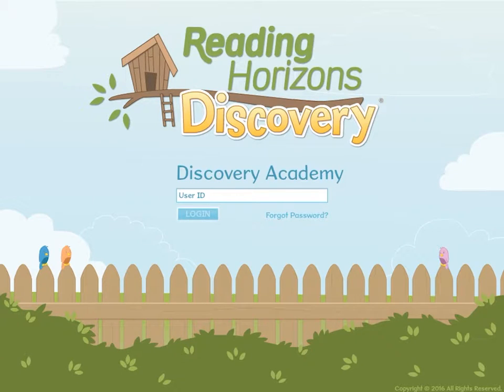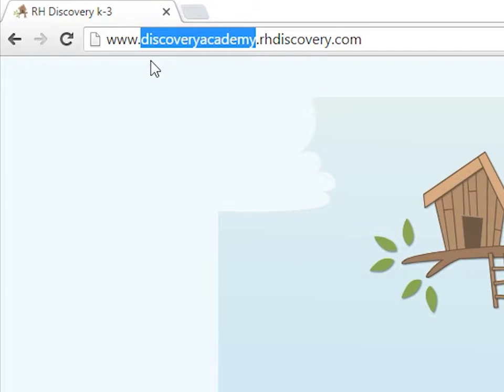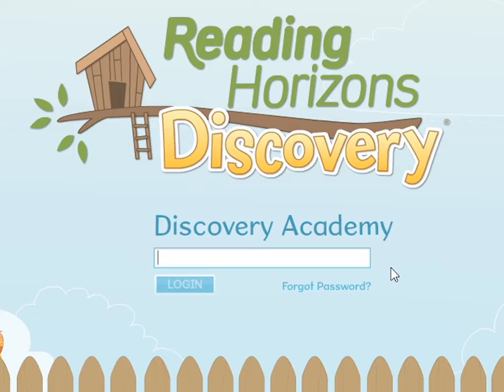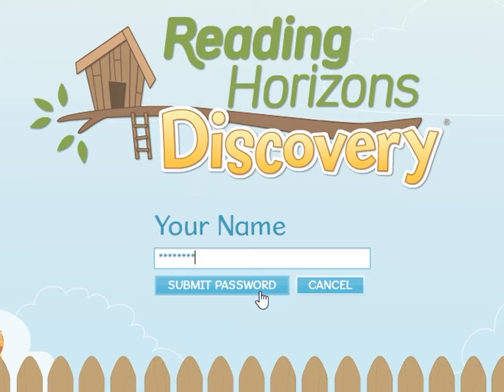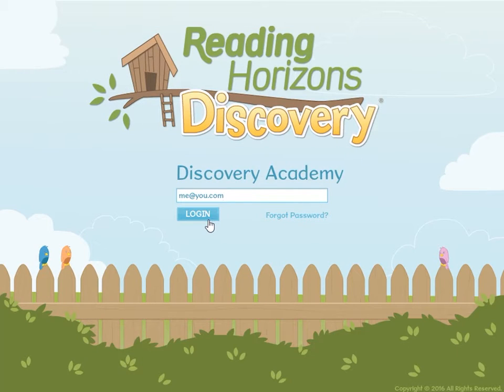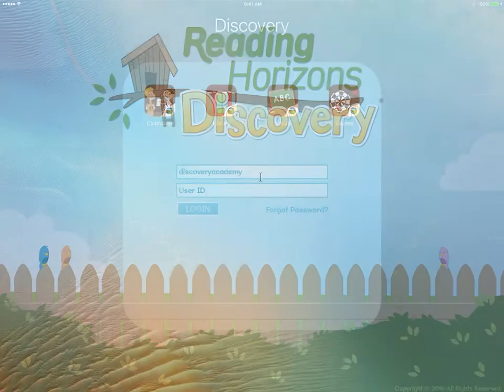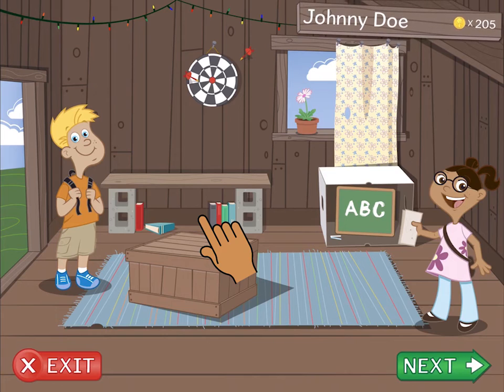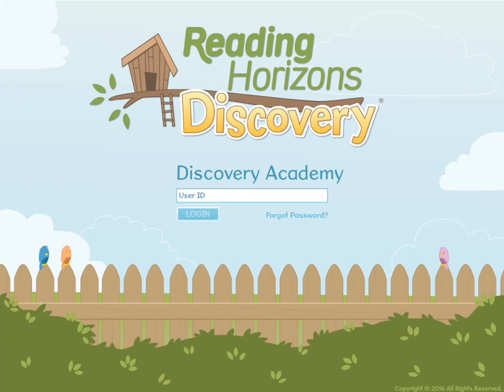RH Discovery Walkthrough - Logging in to the Software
Learn how students and administrators can log into the the Reading Horizons Discovery Software.